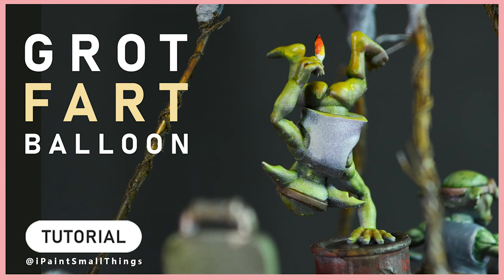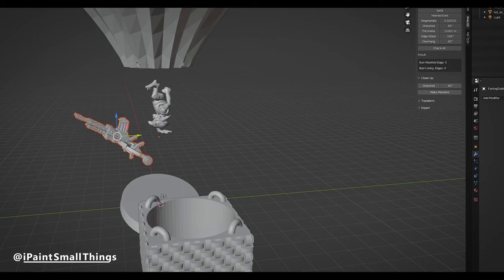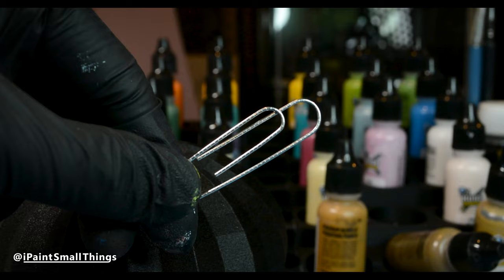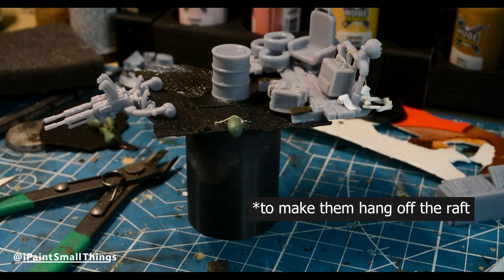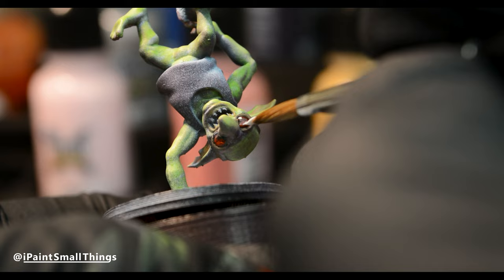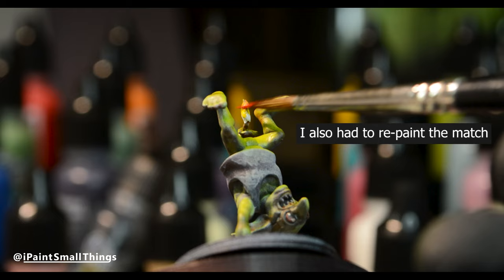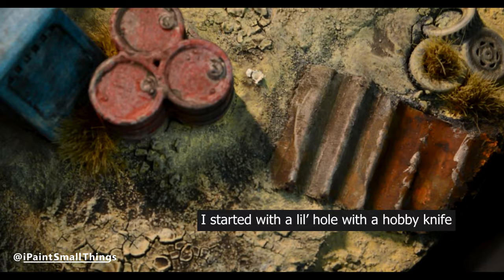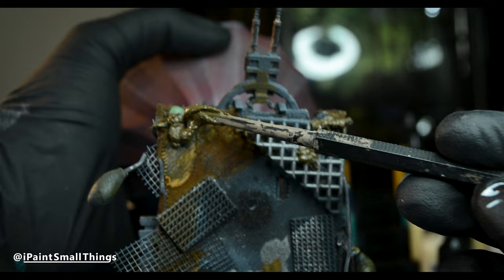3D Kitbash | Grot Fart Balloon